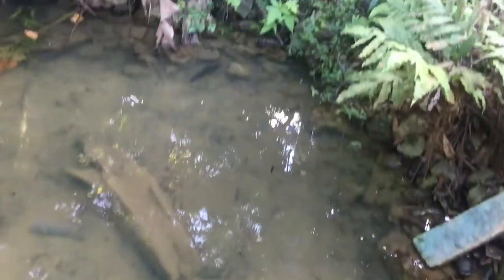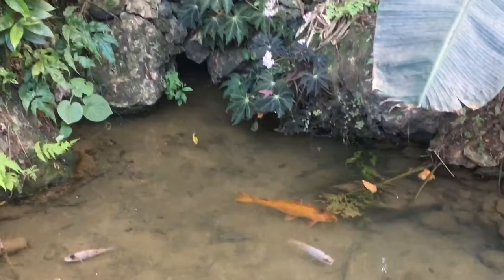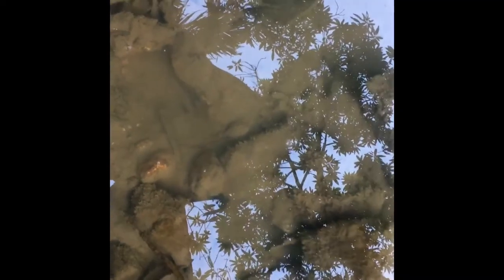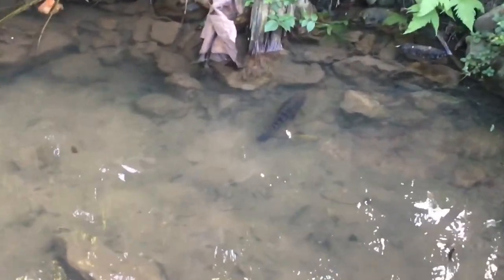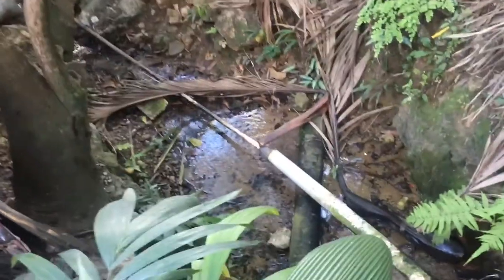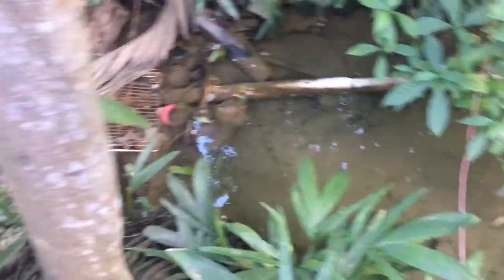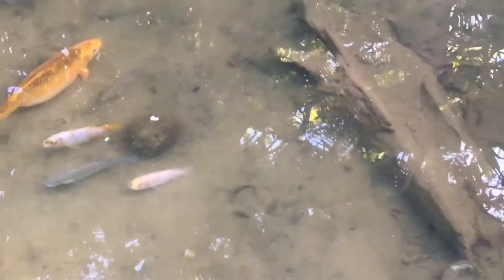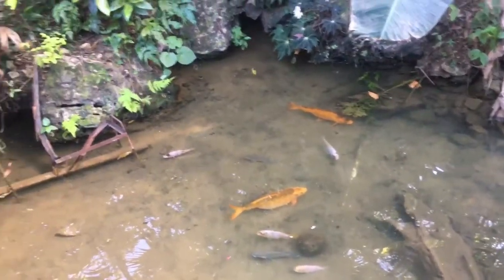Natural fish pound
All natural fish pound with craw fish